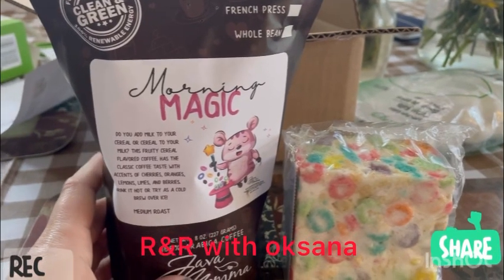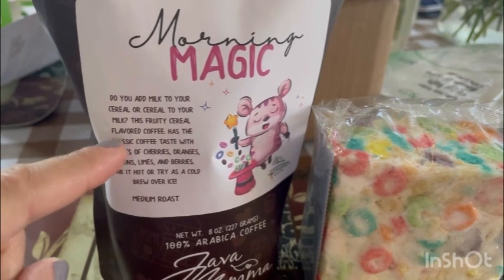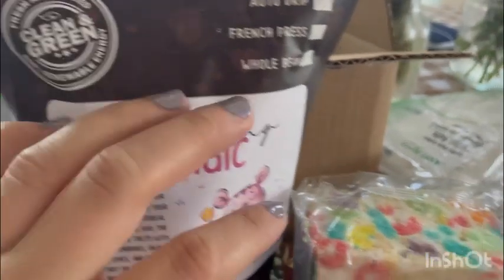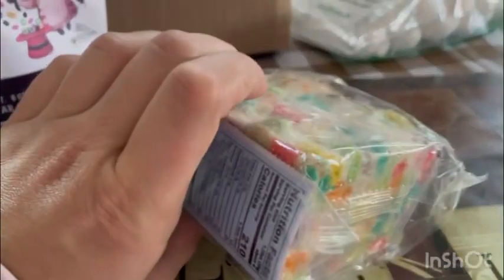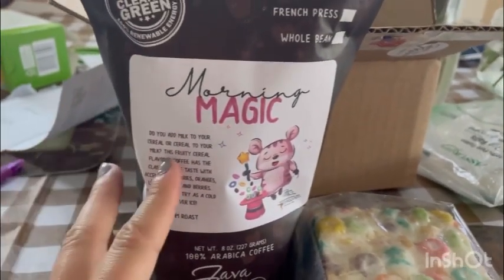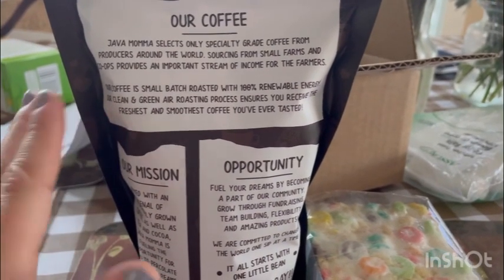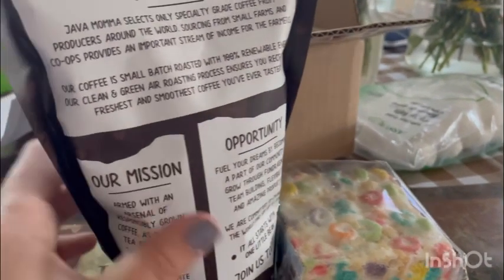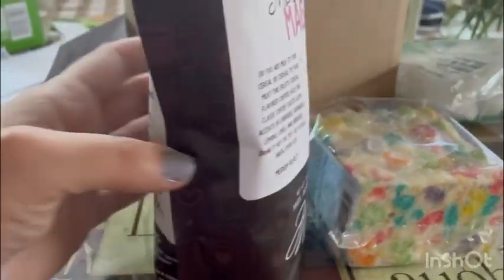Unboxing and showing from Java Mamma new goodies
Morning Magic Flavored Coffee
$12.99

Do you add milk to your cereal or cereal to your milk?  Do you drink what’s leftover or add more cereal to keep the milk/cereal ratio even?  It's all very scientific and so is our new fruity cereal flavored coffee. Morning Magic has the classic coffee taste with accents of cherries, oranges, lemons, limes, and berries.  Java Momma makes it sweet and citrusy without the crunch, but with all the flavor you want. This is a yummy one hot or try as a cold brew over ice!
*Decaf available by special order only  + $2
Available in Regular and Decaf in all of our grinds.
Single Serve comes with 12 cups and is compatible with Keurig 1.0 and Keurig 2.0 machines.
5lb bags only available in Regular Whole Bean
Flavored Medium Roast
This product does not contain corn.
Flavor Inspired By
Cereal Inspired